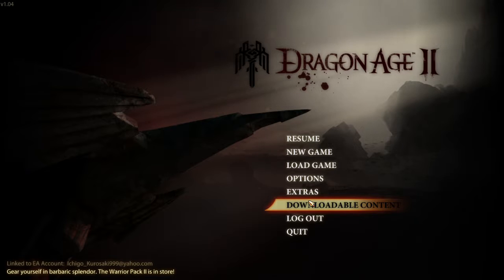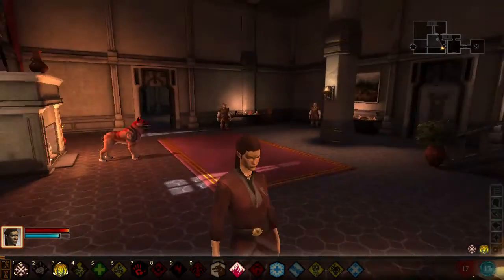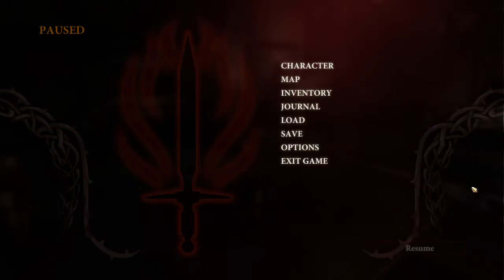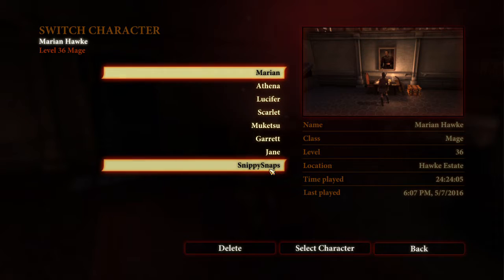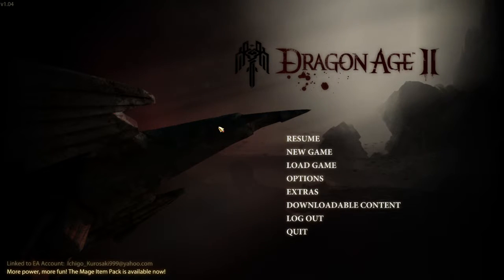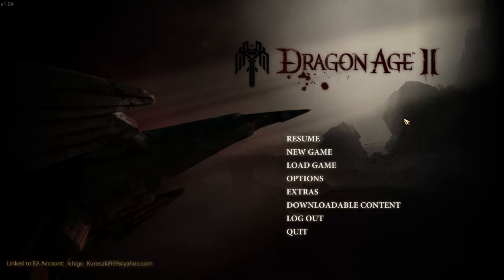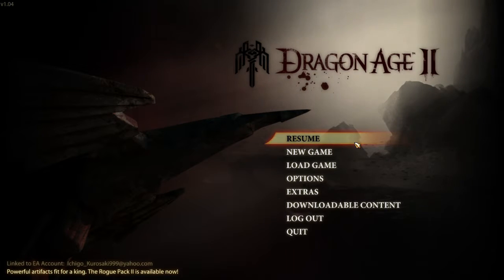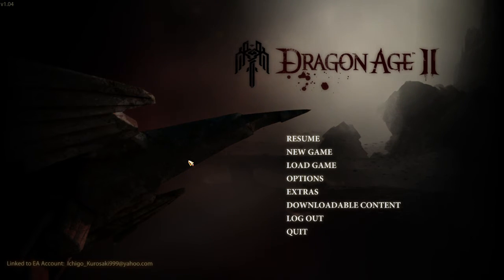an update about mass effect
I wanted you guys to know what's going on and explain a little bit more why I haven't done the mass effect play through yet.